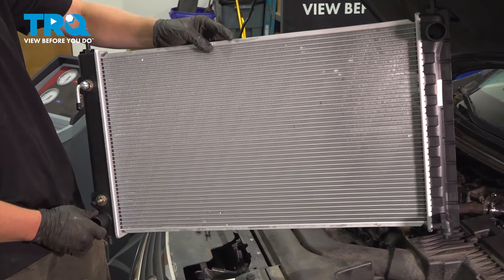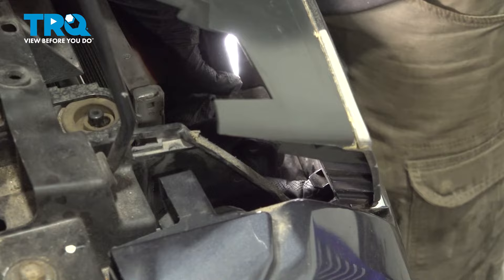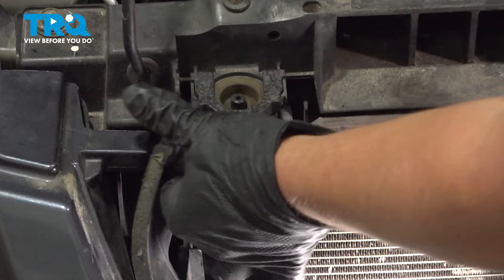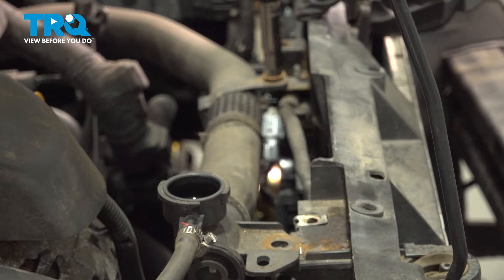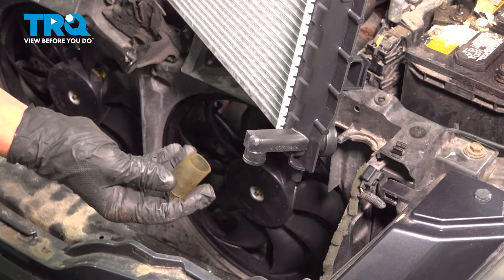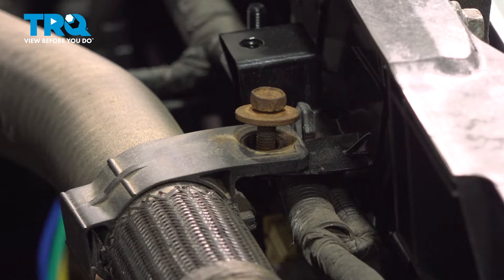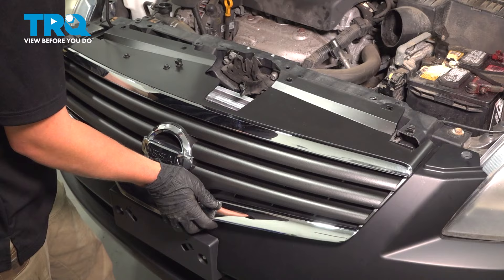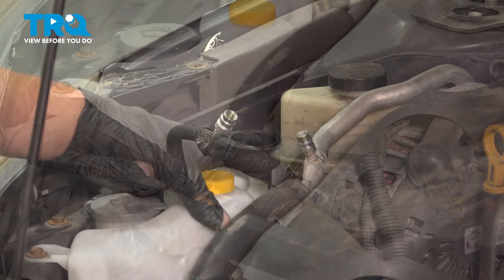How to Replace Radiator 2007-2012 Nissan Altima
This video shows you how to install a new radiator from TRQ on your 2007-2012 Nissan Altima. Overheating is a sure sign there’s something wrong with your cooling system. A leak, rust, or obstructions are all cases that may require a radiator replacement. Install a new TRQ radiator that’s engineered to fit your vehicle.

This process should be similar on the following vehicles:
2007 Nissan Altima
2008 Nissan Altima
2009 Nissan Altima
2010 Nissan Altima
2011 Nissan Altima
2012 Nissan Altima